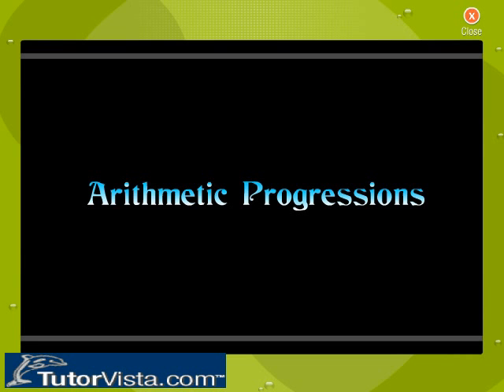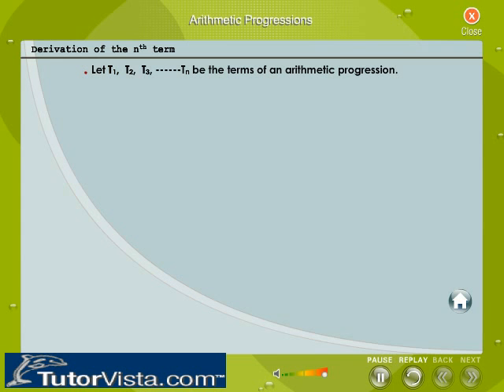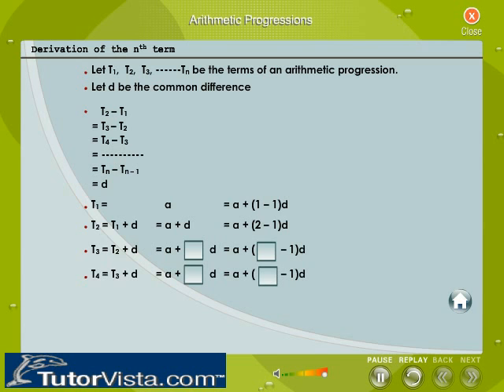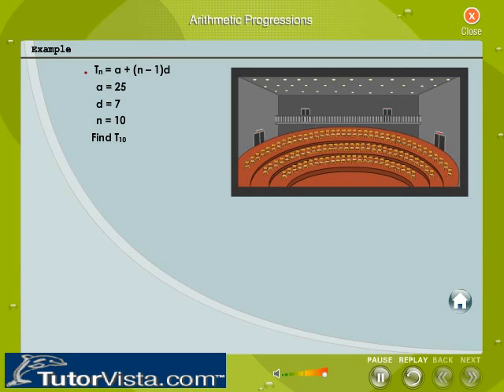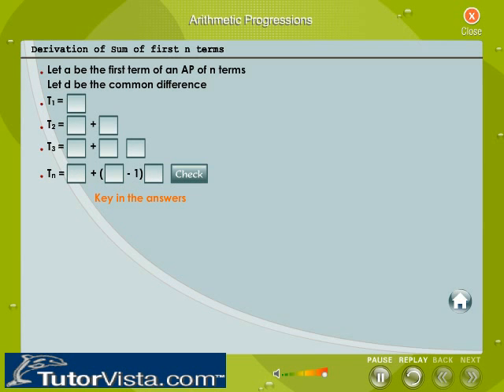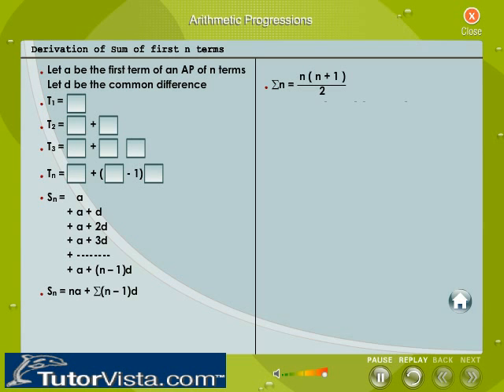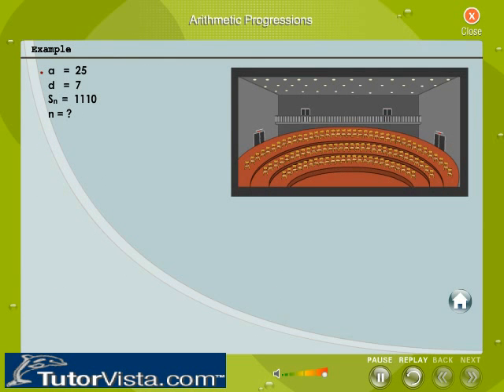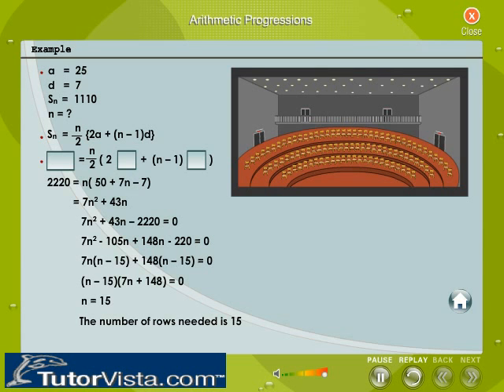Arithmetic Progression | Definition | Equation | Problems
Arithmetic Progression

Arithmetic progression means that the sequence of numbers with the difference between the successive numbers of the sequence is always constant.arithmetic progression is also known as arithmetic sequence.